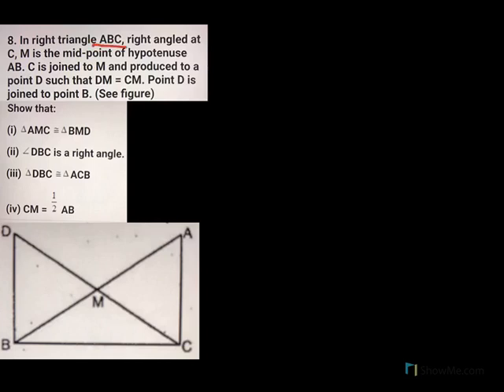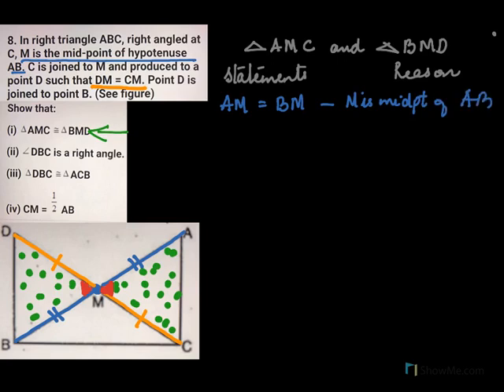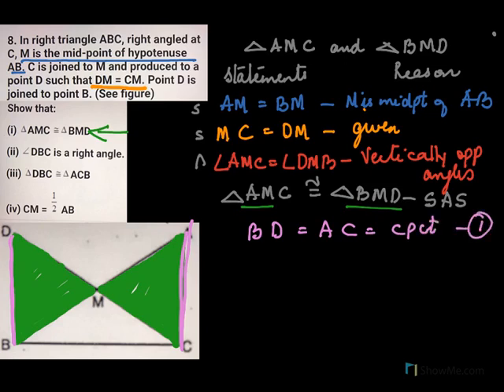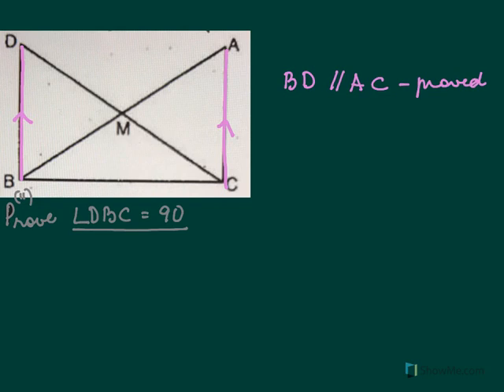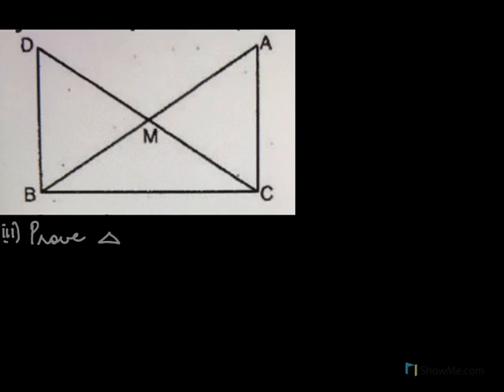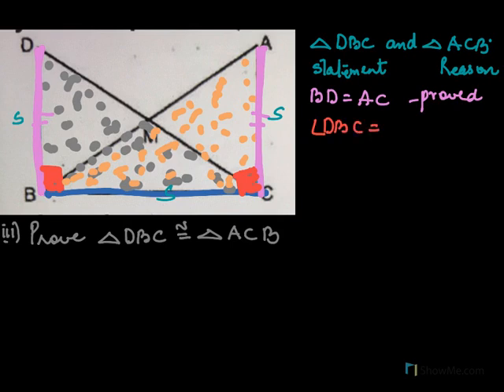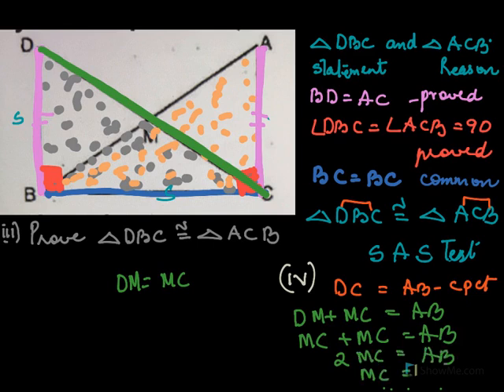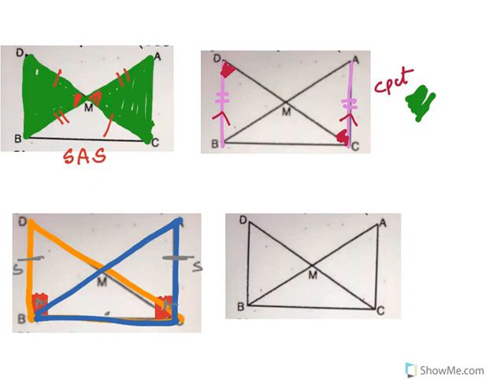CLASS 9/TRIANGLES/18P/ NCERT 7.1- 8